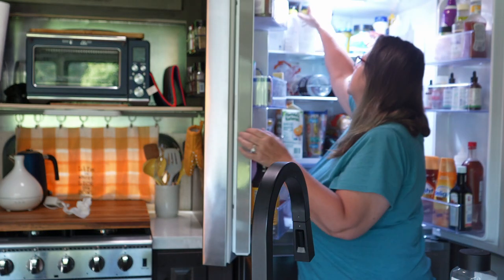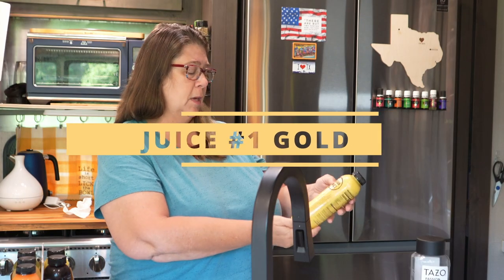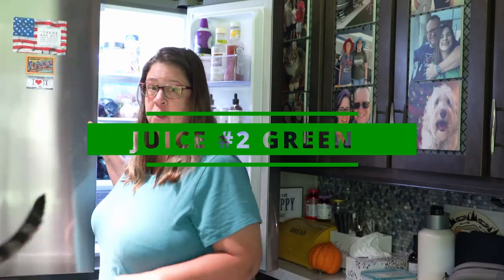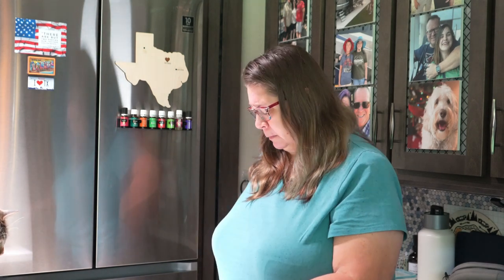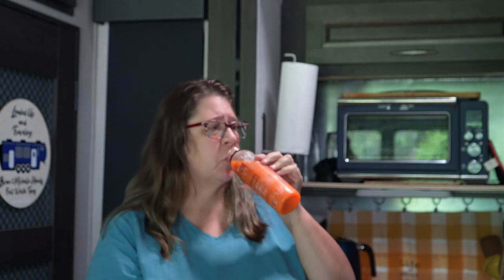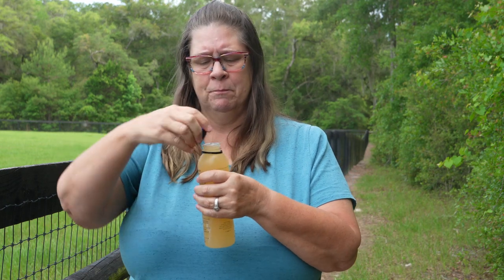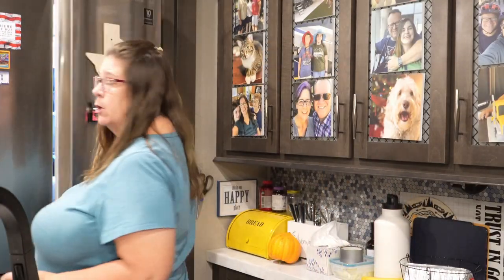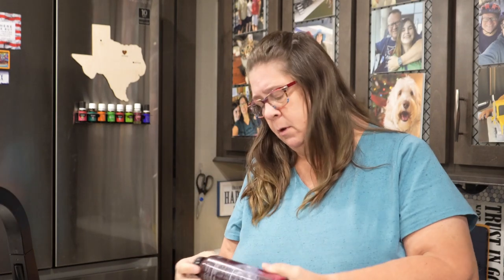Clean Juice Anti-Inflammatory Protocol Review - Did I like it?